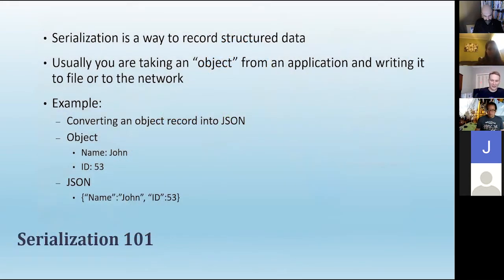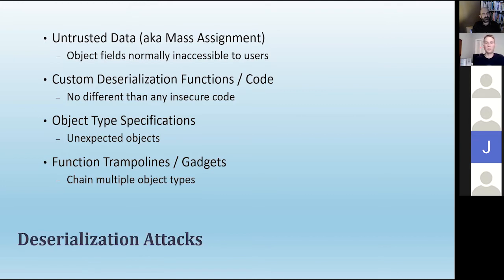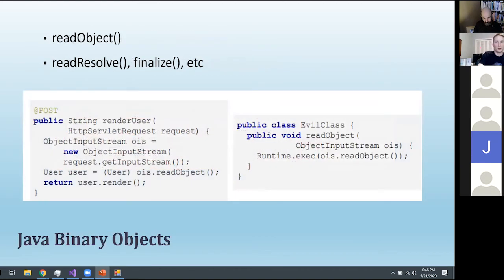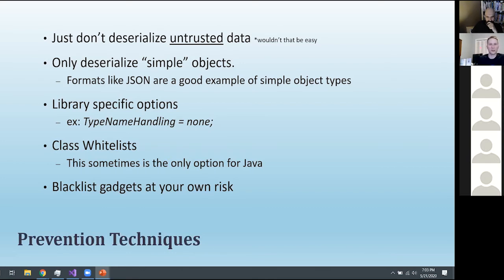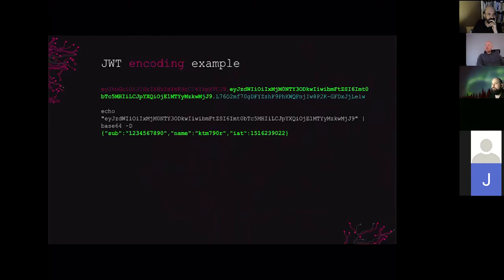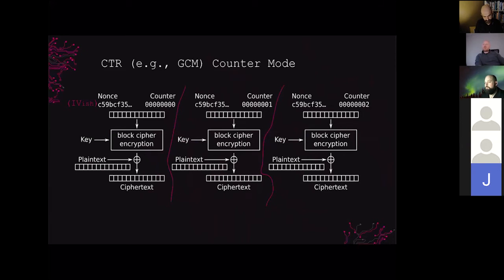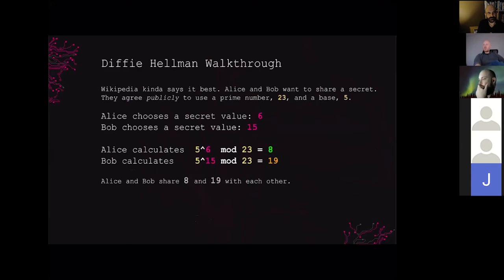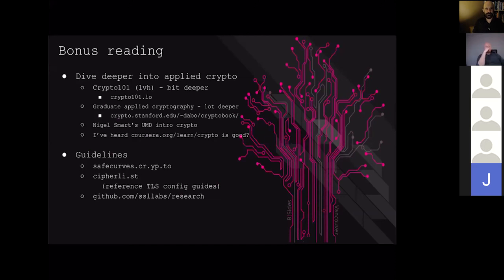OWASP Vancouver Double Header: Deserialization Vulnerabilities and Cryptography 101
Welcome to the OWASP Vancouver chapter Youtube channel. We are located in the beautiful province of British Columbia, on the West Coast of Canada.

Our mission is to enrich Vancouver’s application security community. We hope you can join us in accomplishing that.

00:00 Intro

OWASP VancouverDouble Header:
00:12  Exploiting and Preventing Deserialization Vulnerabilities by Wesley Wineberg

59:59 Cryptography 101 by Brodie McRae

MARS Slack: owasp-vancouver